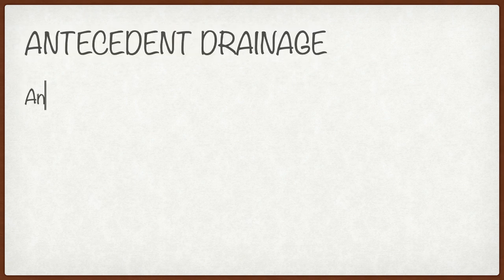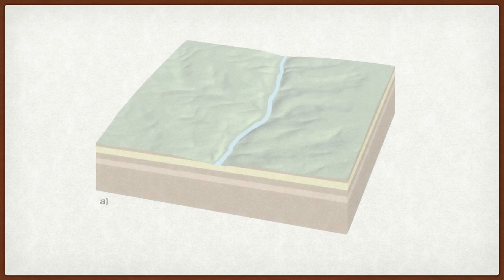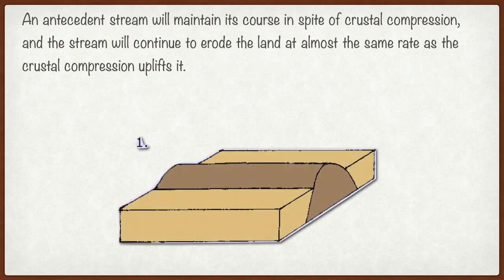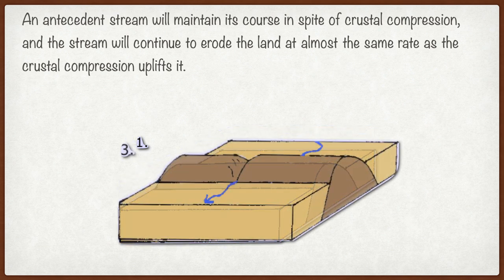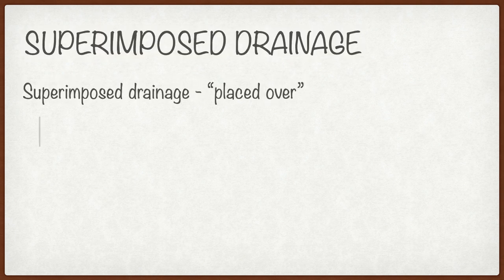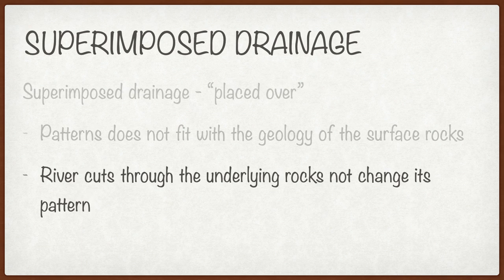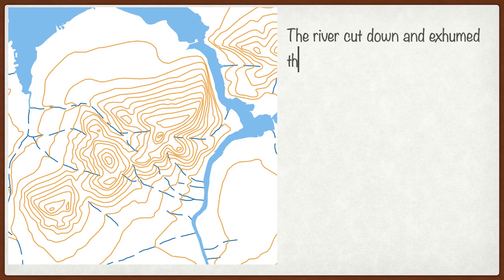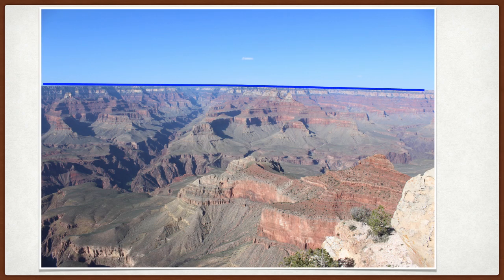Discordant drainage patterns